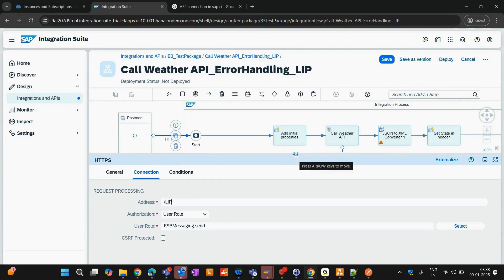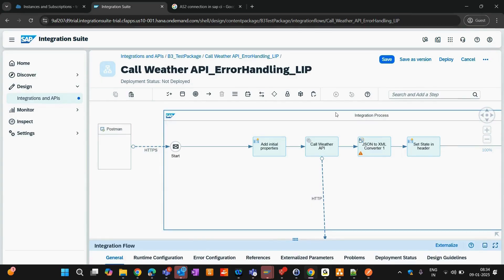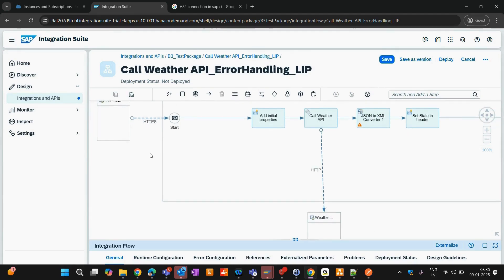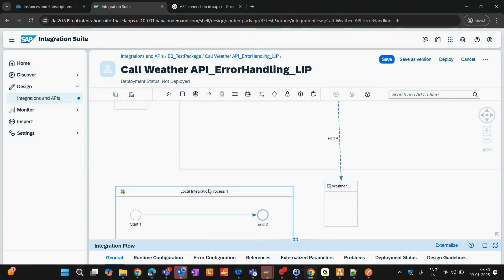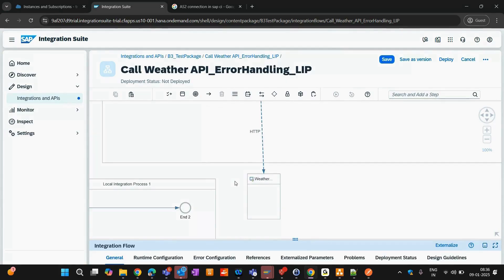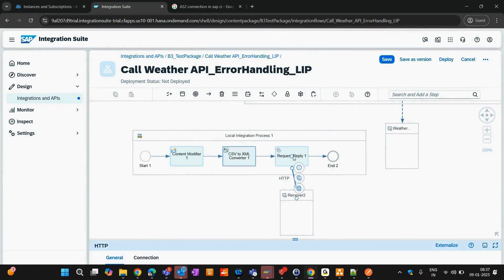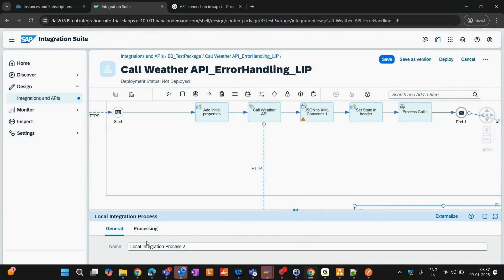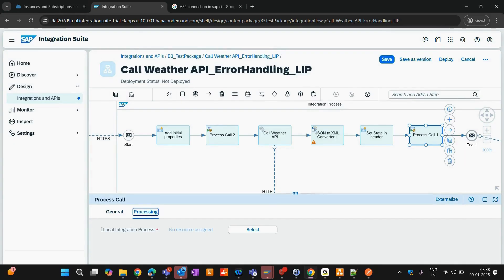🔄 SAP CI Local Integration Process (LIP) Explained | Process Call, Modularity & Real-Time Usage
In this SAP Cloud Integration tutorial, we explore the concept and practical usage of Local Integration Processes (LIP) in SAP CI / SAP Integration Suite.

🚀 What You’ll Learn:

What is a Local Integration Process (LIP)?

How is it different from the main Integration Process and Exception Sub-Process?

How to create and call a Local Integration Process using Process Call

Real-world benefits of using LIP: Reusability, modularity, and better error handling

Example use cases: Calling APIs, creating orders, splitting logic into smaller units

Best practices for naming and managing multiple local integration processes in a single iFlow